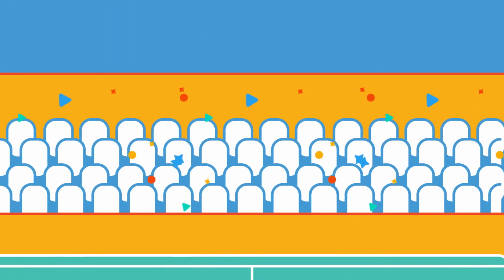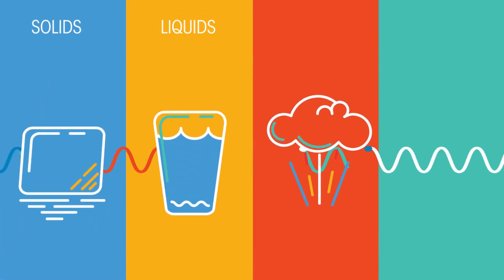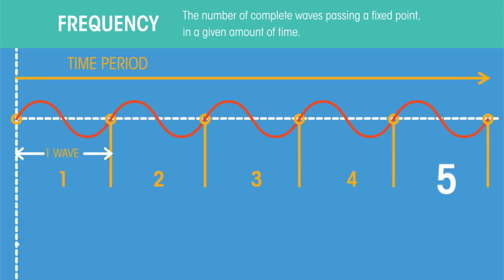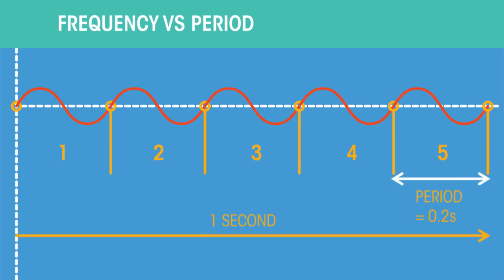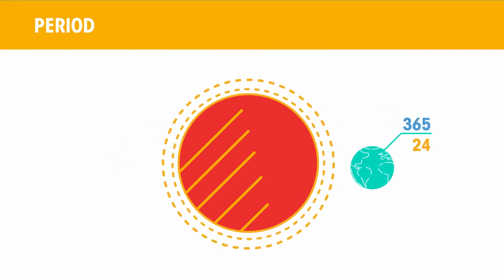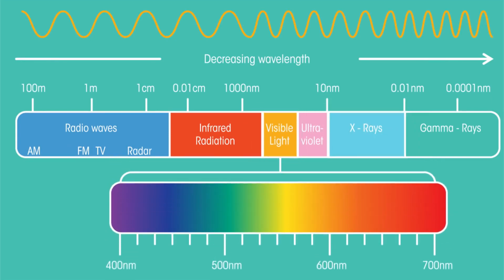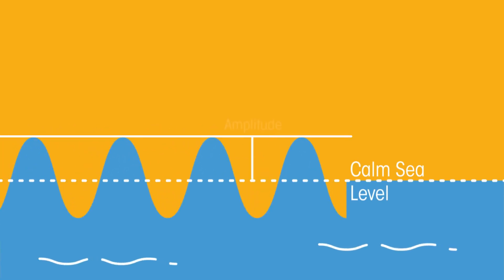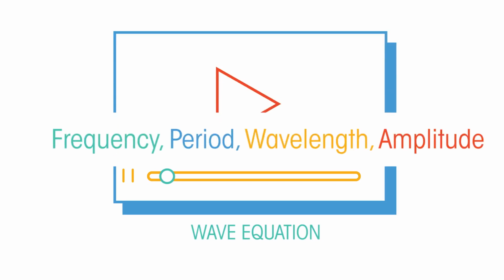Wave motion Waves Physics FuseSchool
ترجمة فيديو عن حركة الموجات للأستاذة / سلوه رعد